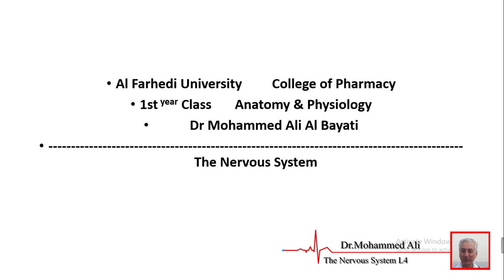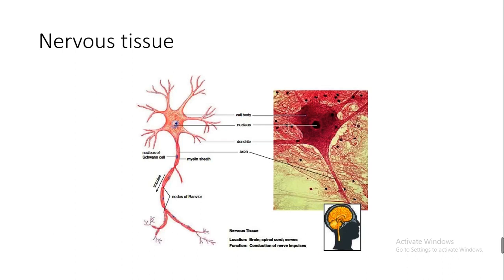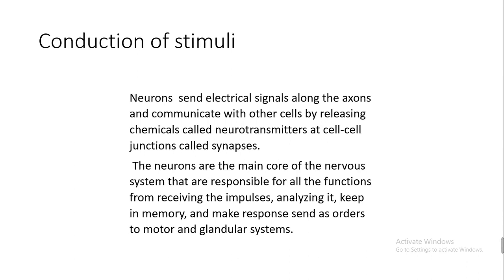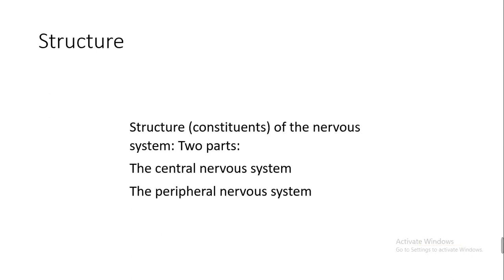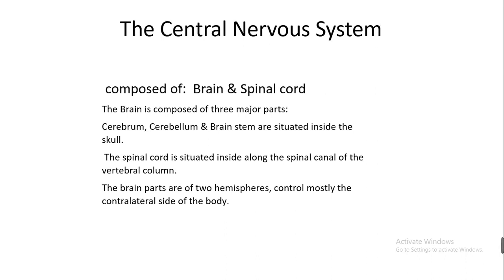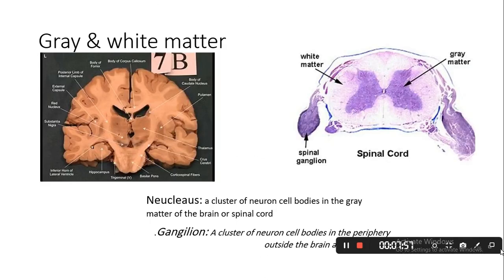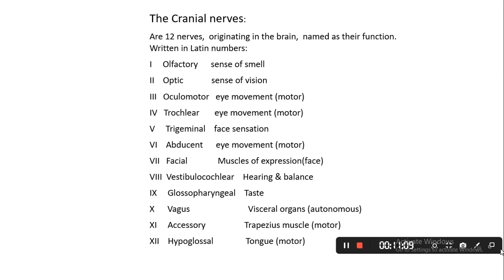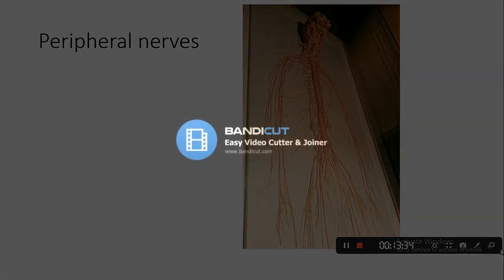The Nervous System by dr. Mohammed Ali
للاستفسارات عبر الروابط التاليه